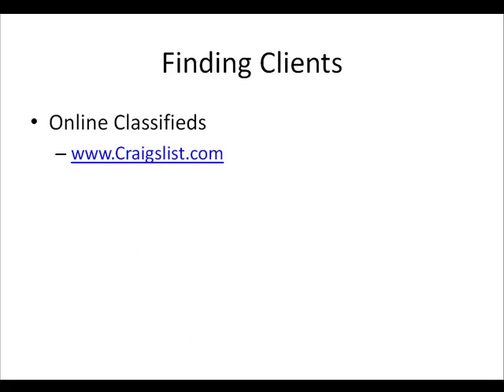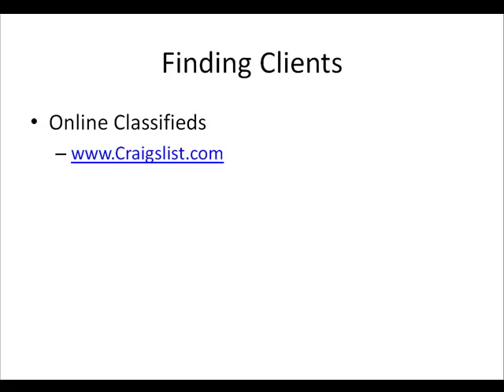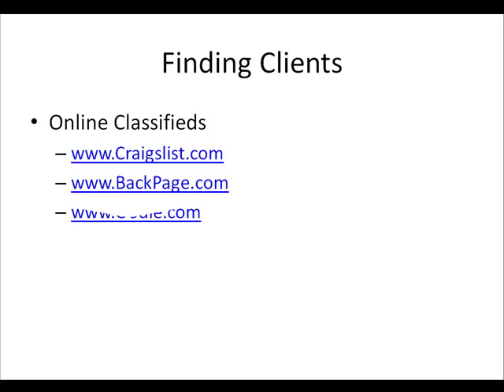video 06 more strategies for finding work